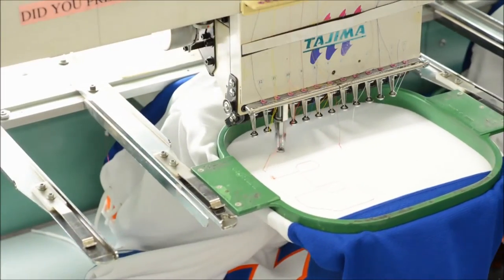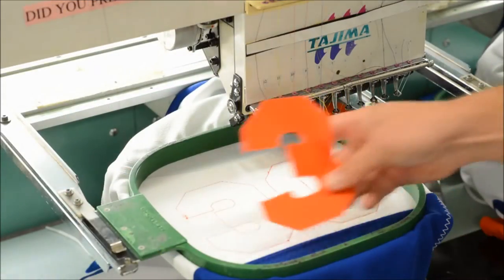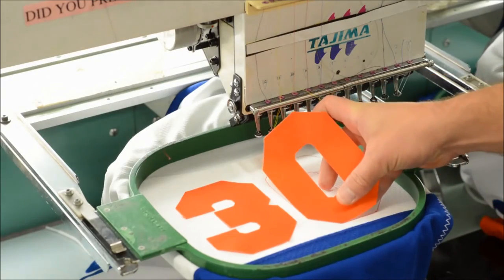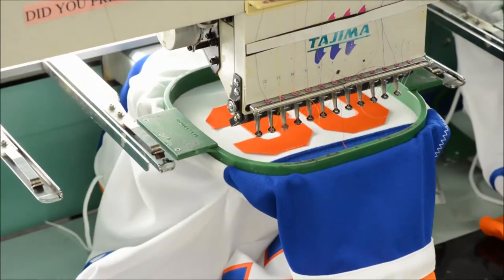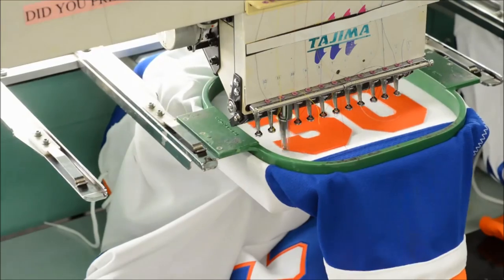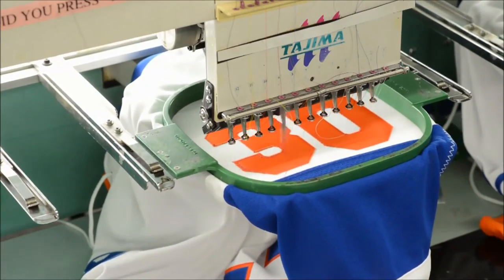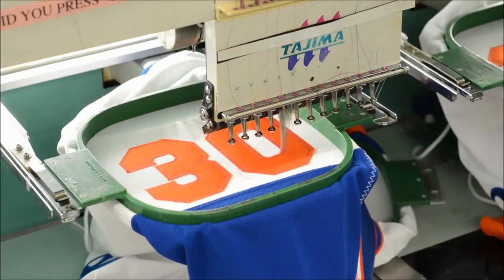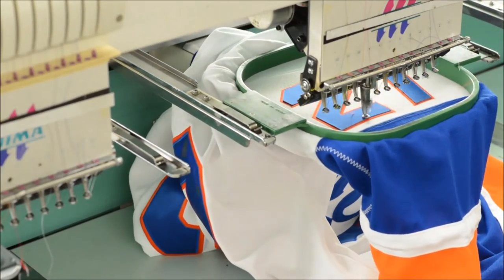Working with Twill | Imprintables Warehouse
Are you an embroidery shop looking for ways to expand what you offer? Expand your product line up with our SPECTRA® Poly Twill. By adding a Poly Twill applique you can also cut down on total output time. You’ll be able to use Poly Twill for your full coverage applications instead of creating it with stitching only.

Poly Twill applique is very popular when it comes to decorating team uniforms and jerseys. If you have an order for any type of uniform or jersey offer the look of poly twill applique. This is a way to make the uniforms and jerseys look more professional. If you’re already decorating uniforms and jersey you can also up sell with letterman jackets with the poly twill.

Replica team jerseys are also a great way to add to your spirit wear line up. If you’re already creating spirit wear for your local teams, why not offer a replica jersey that looks sharp and professional. Speaking of spirit wear, SPECTRA® Poly Twill looks great on sweat shirts, hoodies, and jackets. Poly Twill is the perfect product to give a professional look to your fall offerings.

 The Poly Twill applique is a great compliment to any embroiders’ business. Don’t be afraid to try something new